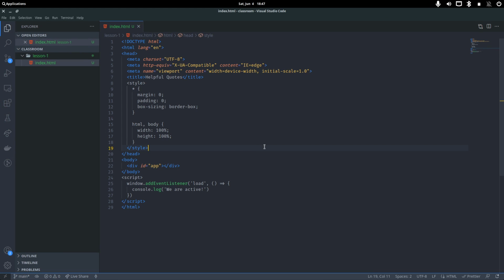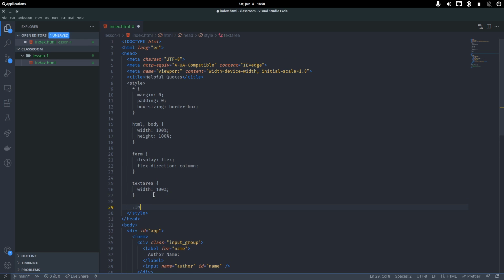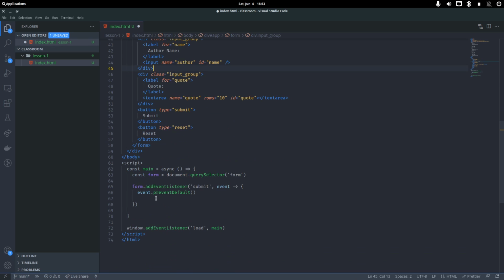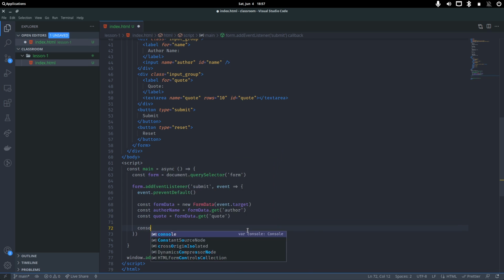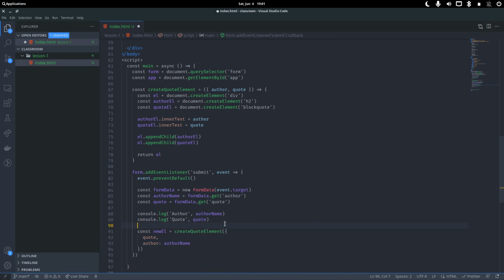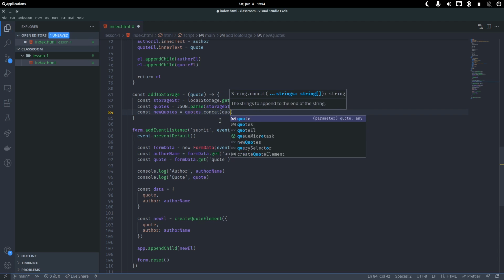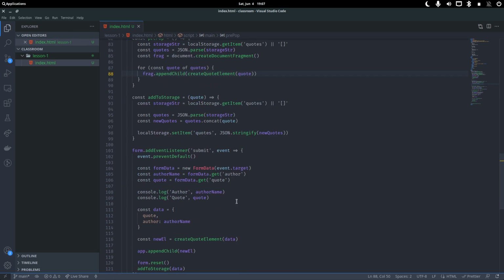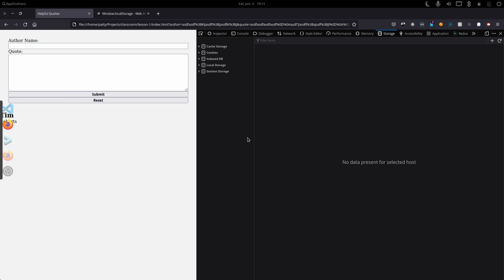Using LocalStorage and FormData to Store Client State in Javascript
Tim from McK-P shows us how to use Javascript and native HTML forms in order to parse and save input from users client side.

We also get to use document fragments which are always fun